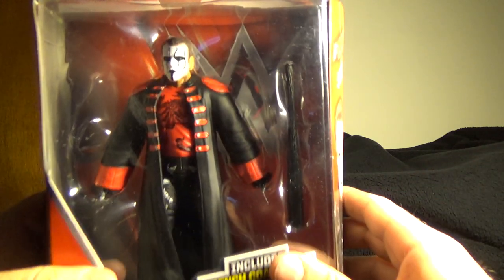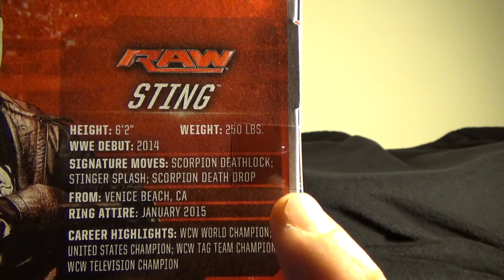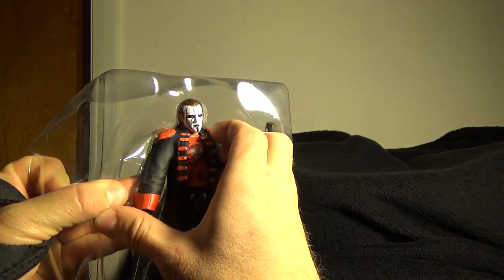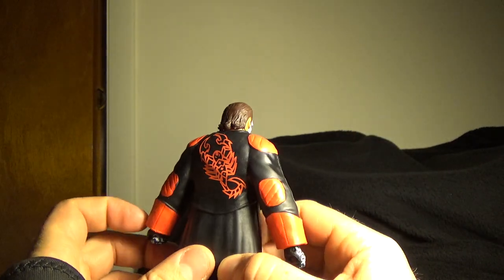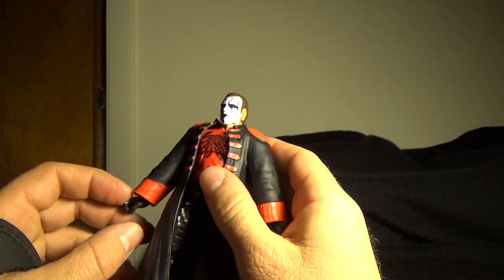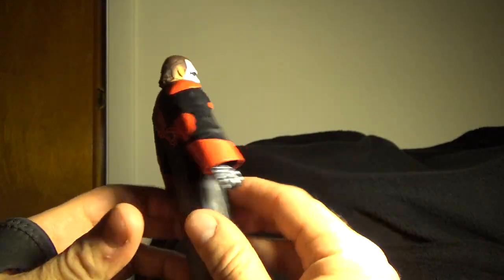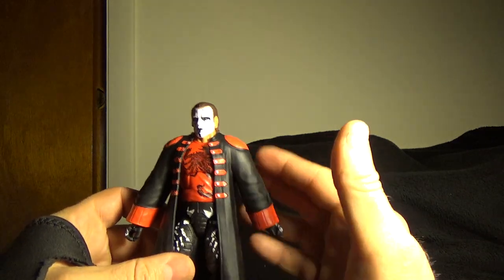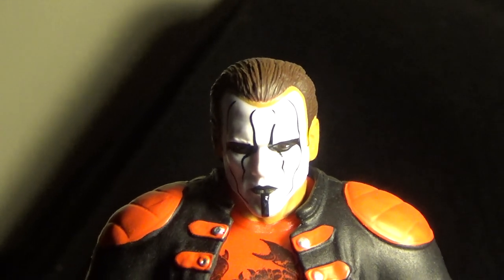WWE Sting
Toy Review